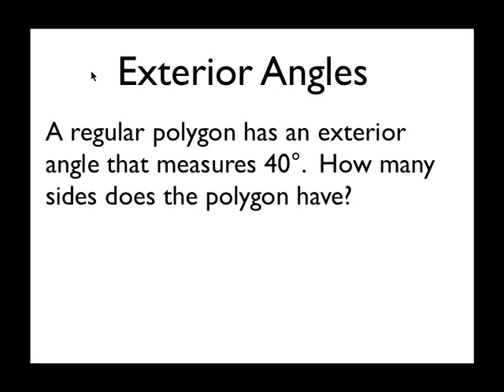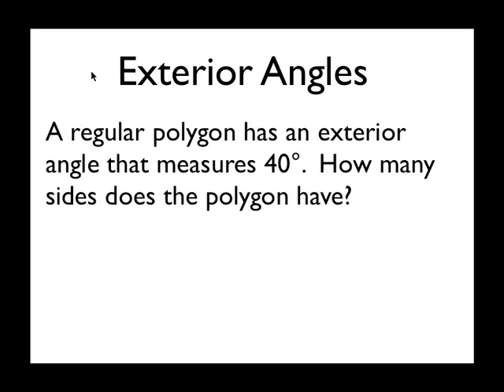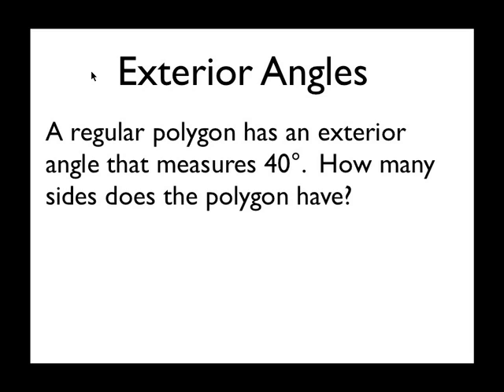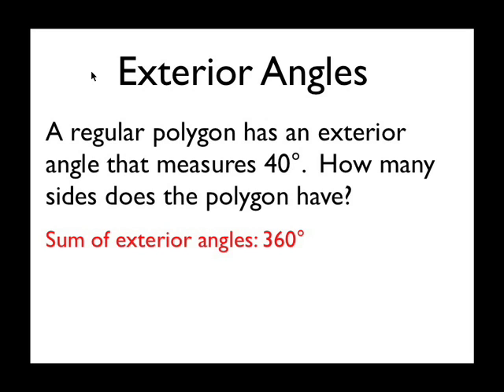Geo ScreenCast 9: Polygon Exterior Angles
Finding an exterior angle of a regular polygon